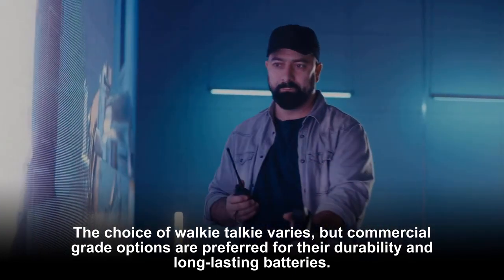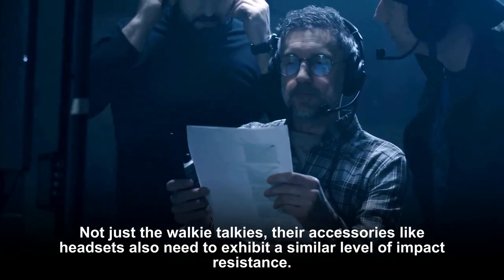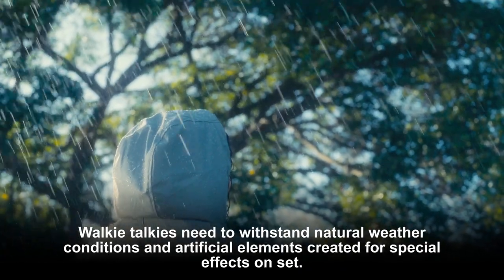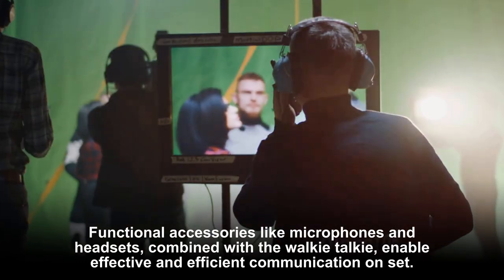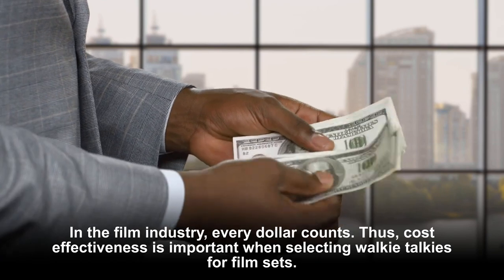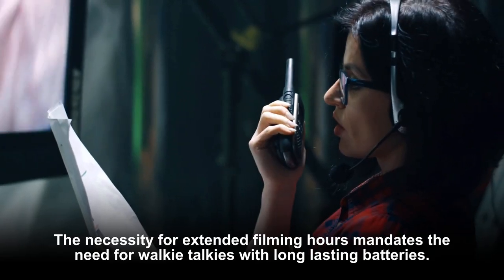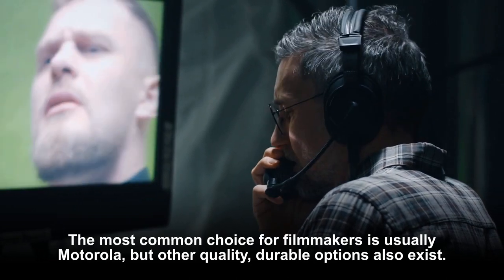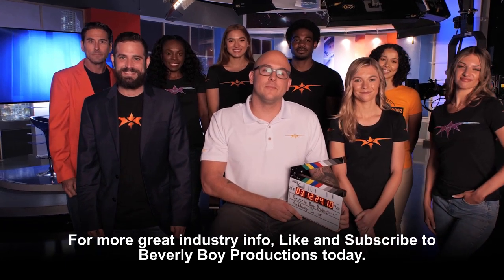WHAT KIND OF WALKIE TALKIE IS USED ON FILM SETS?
Discover "What Kind of Walkie Talkie Is Used on Film Sets?" in our latest video. Here, we dive into the essential elements that make walkie talkies a crucial tool on film sets, and why commercial grade options are often preferred. You'll also understand the significance of impact resistance, weather resistance, versatility, cost-effectiveness, and battery life in the selection process.

Get insights into why options like Motorola are favored by filmmakers and what factors contribute to this choice. This video will give you a comprehensive view of the key elements to consider when selecting a walkie talkie for use on a film set.

0:00 WHAT KIND OF WALKIE TALKIE IS USED ON FILM SETS?
0:23 IMPACT RESISTANCE
0:40 WEATHER RESISTANCE
0:57 VERSATILITY & ACCESSORIES
1:13 COST-EFFECTIVE
1:30 LONG BATTERY LIFE
2:00 SUBSCRIBE TO BEVERLY BOY TODAY!